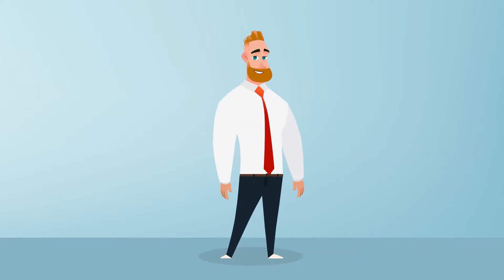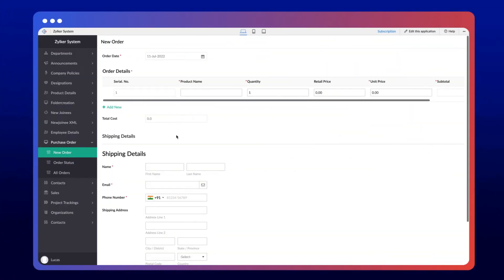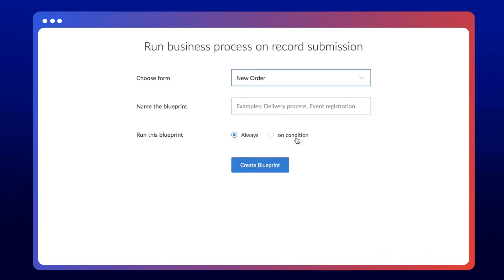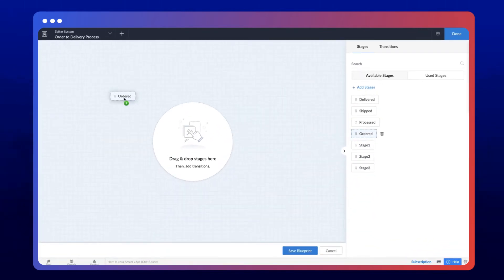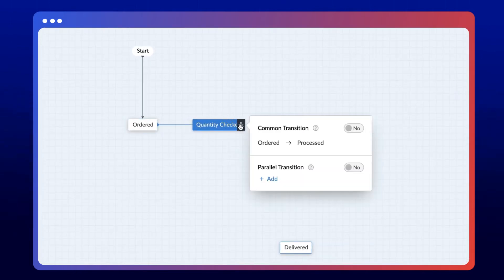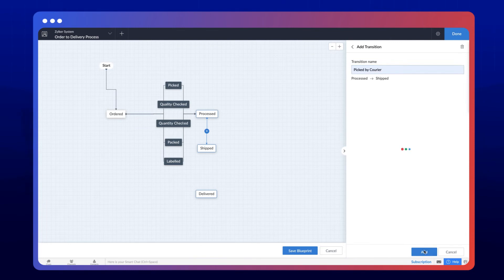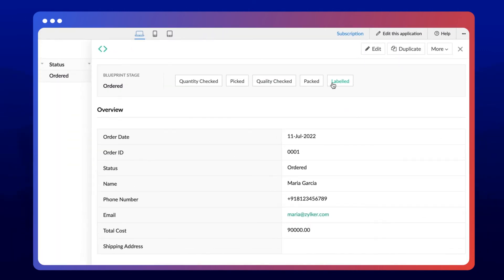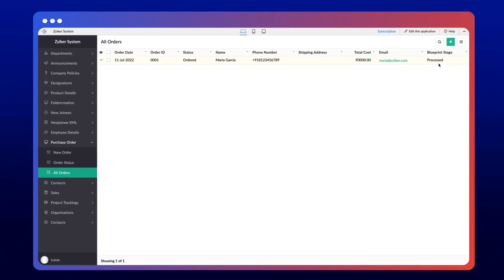How to configure parallel transitions in Blueprints? | Zoho Creator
Perform multiple transitions simultaneously between two stages with the help of Parallel Transition in Blueprints. Learn to configure parallel transitions and create efficient blueprints that suit your business processes effectively.

00:10 Parallel transition
00:36 Demo

To get an in-depth understanding of Zoho Creator, you can read our help guide